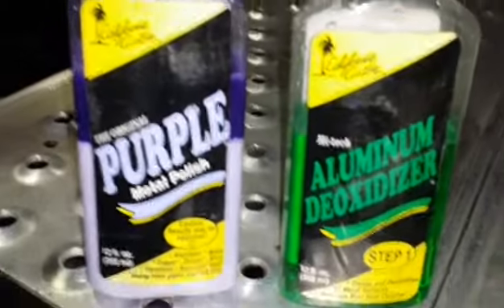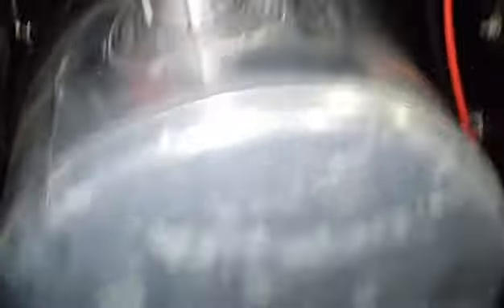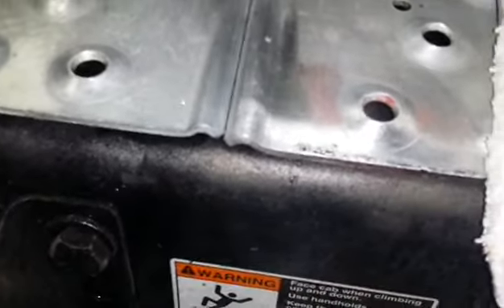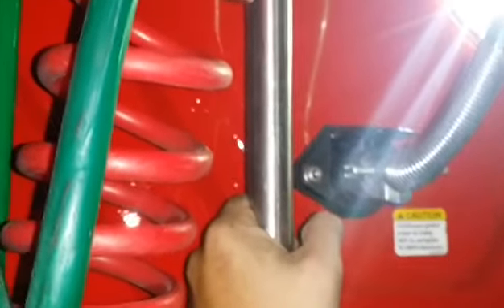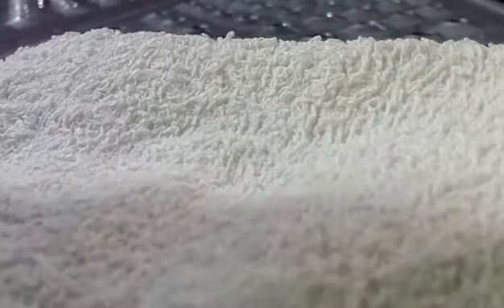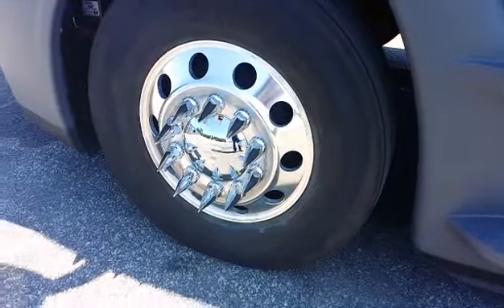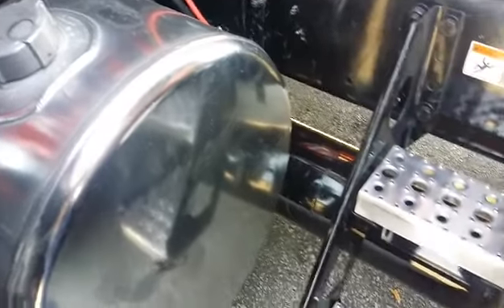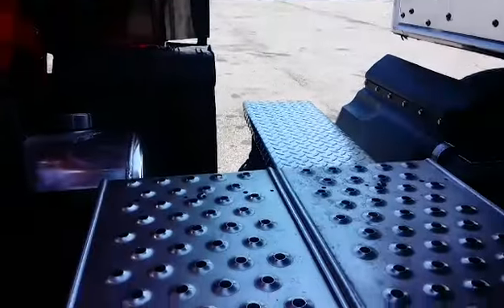California Custom Polish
Does it work? And what is the result? #1 Polish for aluminum and hard to shine surfaces.